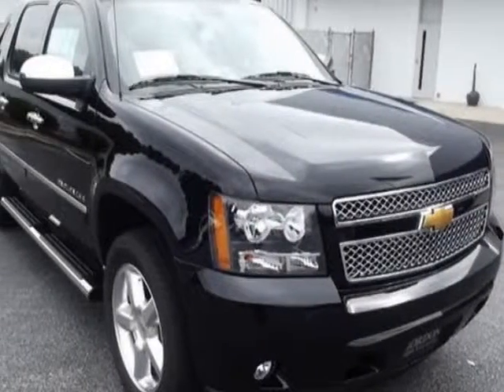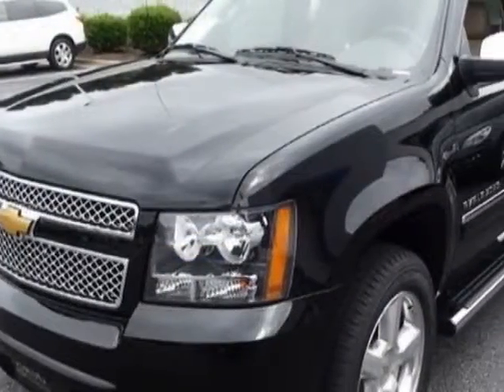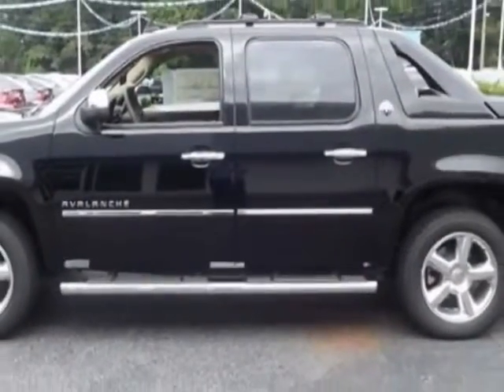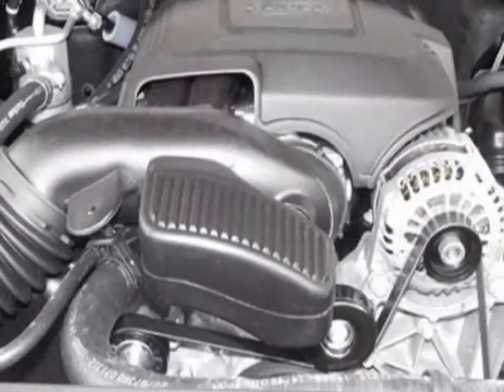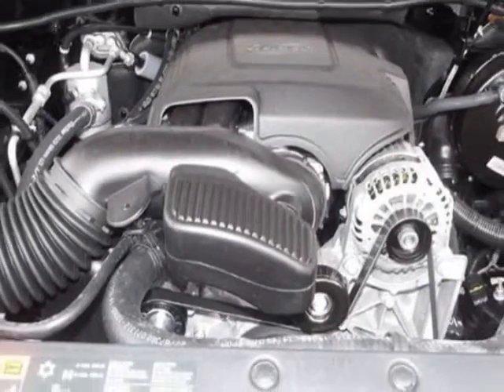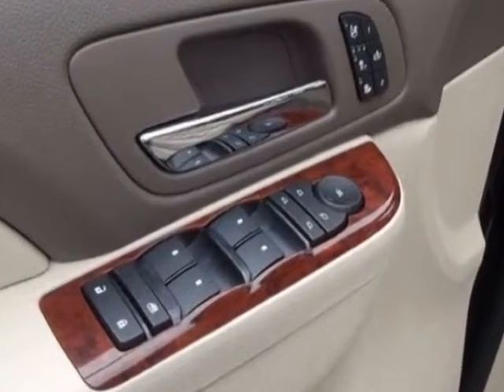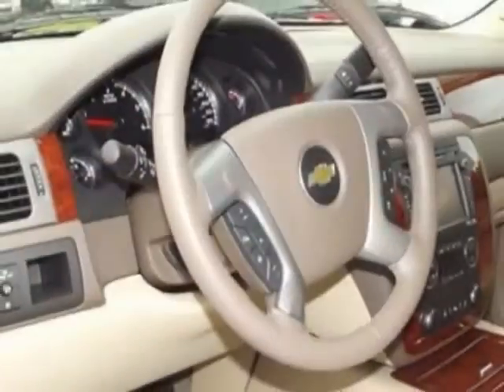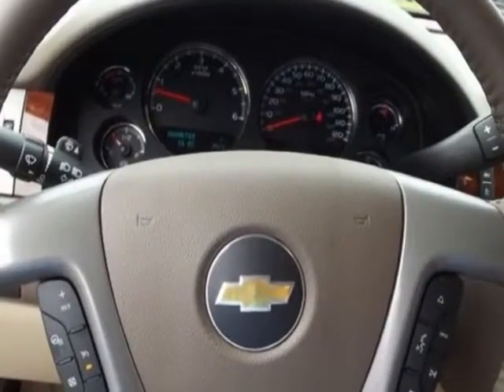2013 Chevrolet Black Diamond Avalanche 2WD LTZ - Augusta, GA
Gordon Chevrolet, Augusta, GA - LTZ, 2WD. 5.3L V8, Sunroof, Chrome Steps